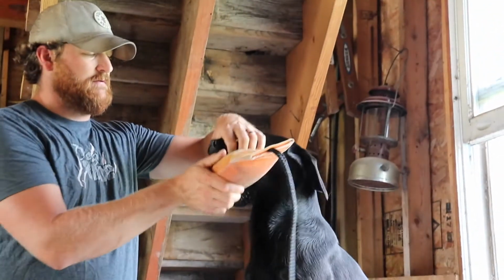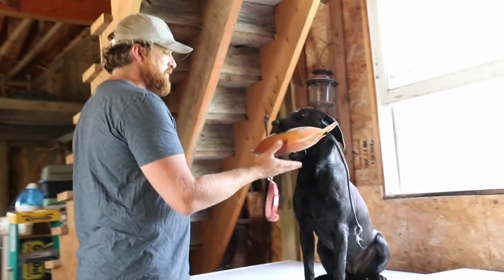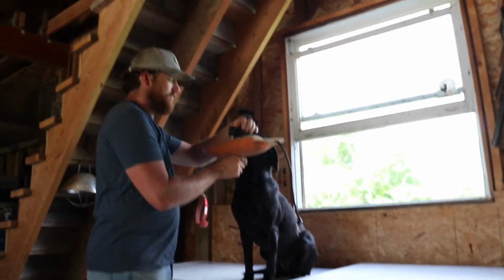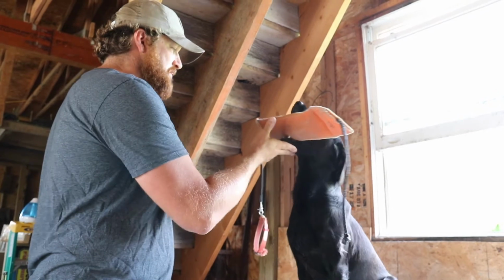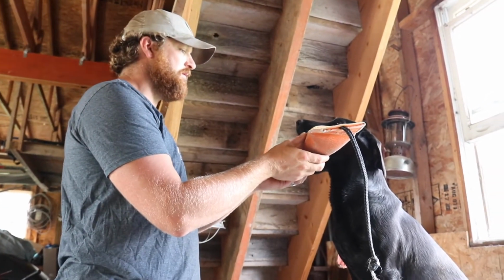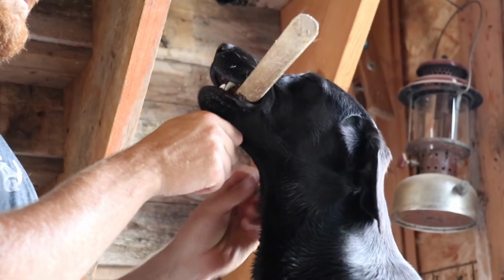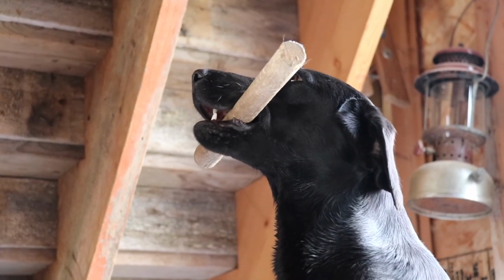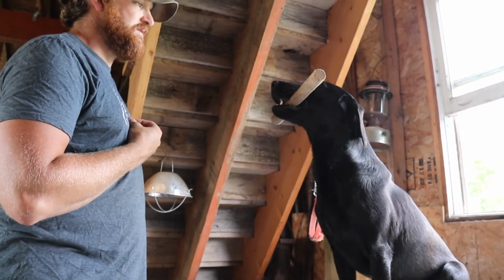Hold Conditioning Moja | Ep: #5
Gun dog hold conditioning training series with Moja begins! For the foreseeable future, we will be posting one hold conditioning dog training video each week day! We have just concluded posting the series of Elsa and Tito, and now. Moja is up to bat!

If you have watched the series with Tito and Elsa, you will see a different personality and hold conditioning process with Moja. Each dog is different, and our training must change to match.

How to hold condition a dog, the process in which we fix a lot of retriever’s issues.  Running off, dropping short, victory laps, blinking on birds, switching…the list goes on. Not to be confused with Force Fetch, the process of Hold Conditioning will get you the same results, a reliable and efficient delivery to hand without fail  and without the need of force.

I’ve always been confused as to why so many people believe in the idea of connecting negative force, pressure, pain and fear with something that our dogs have inside of them naturally and is something that we ultimately want them to like. This is the reason we use the hold conditioning process instead of force fetch. The retrieve for most dogs is fun and I think we should keep it that way.